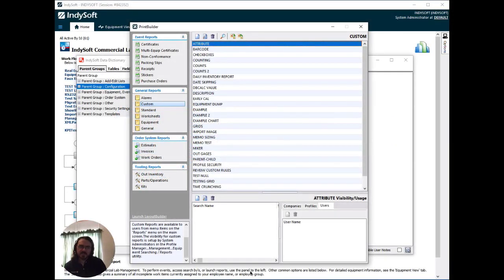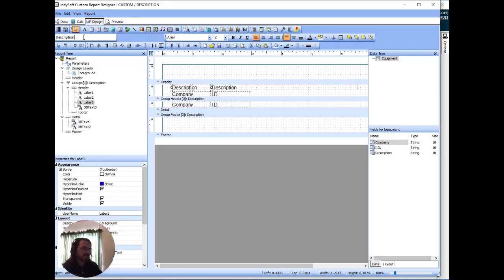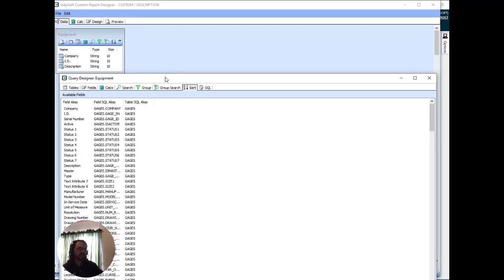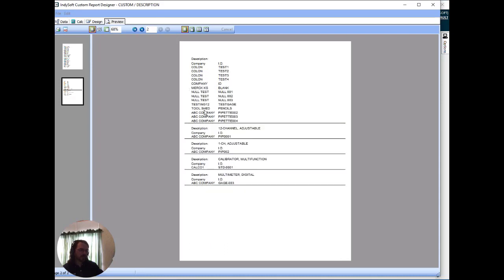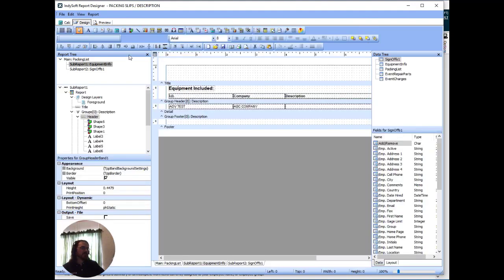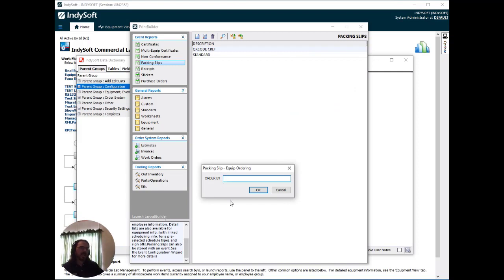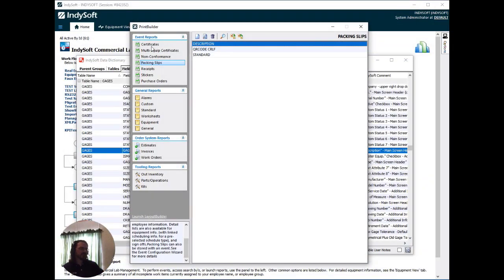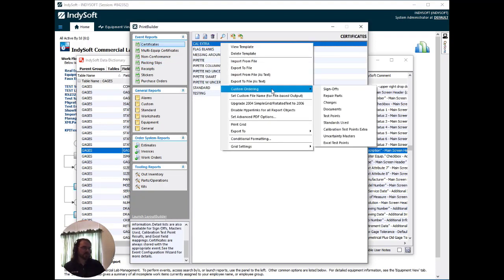Tip Tuesday - Sorting and Grouping Reports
This week Will is showing you some methods to Group and Sort Reports by the criteria that you would like so your data is organized exactly how you would like.  Watch Now!